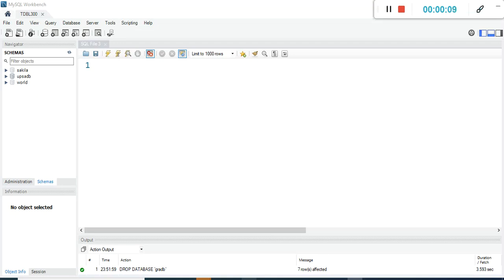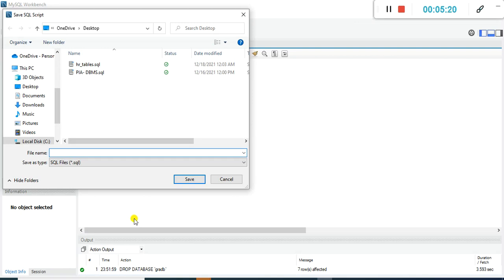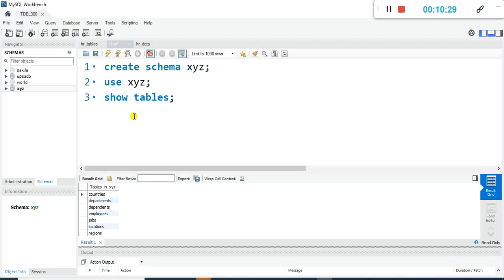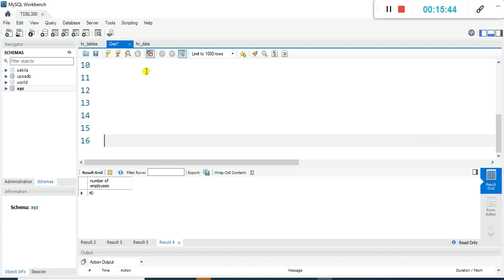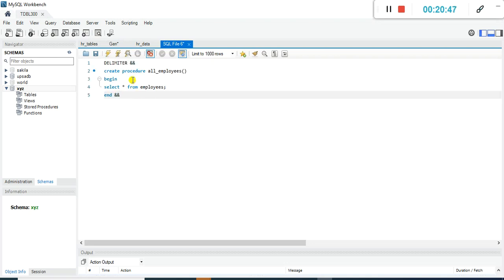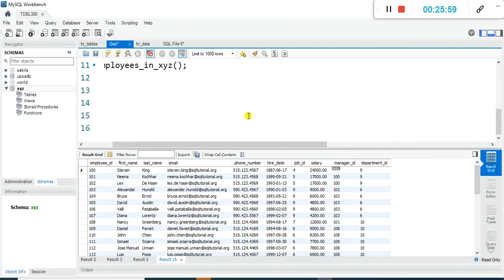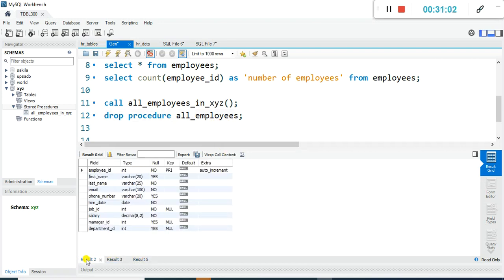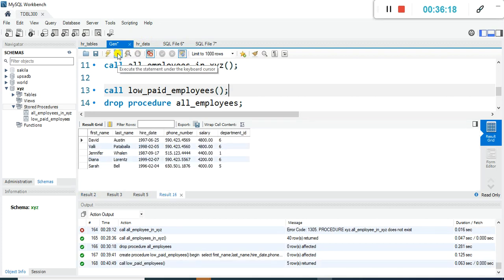SQL stored procedures part 1